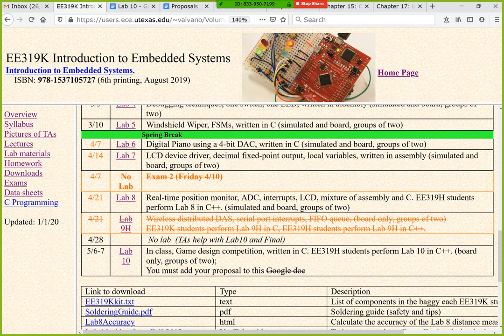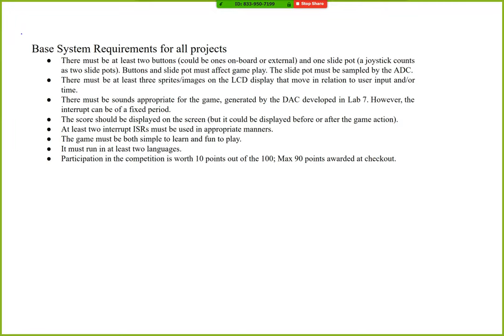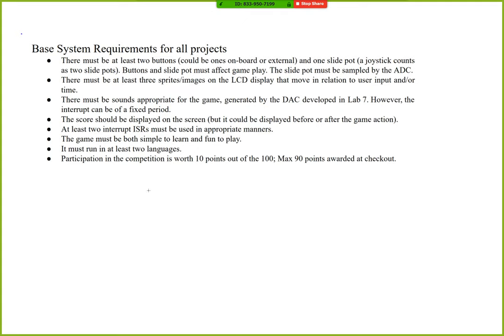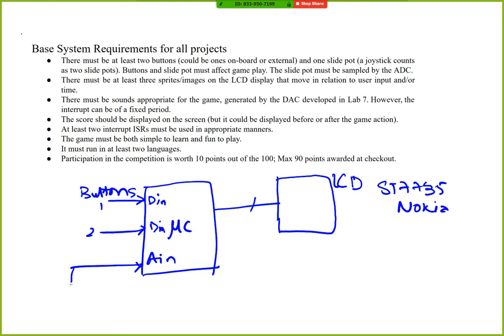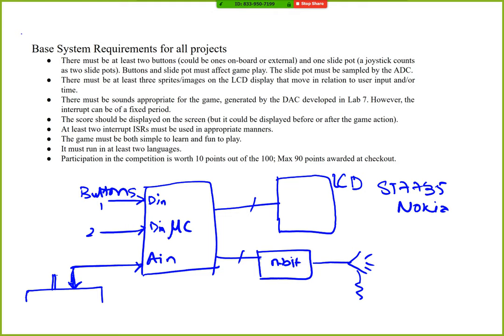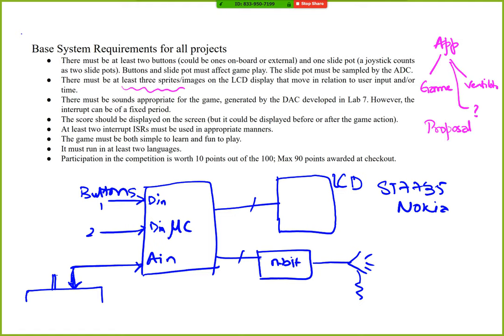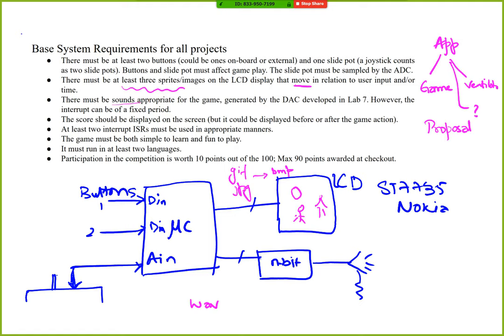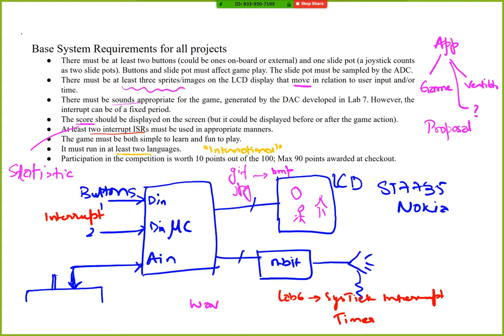EE319K Lab10 Requirements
EE319K Lab10 Requirements Spring2020